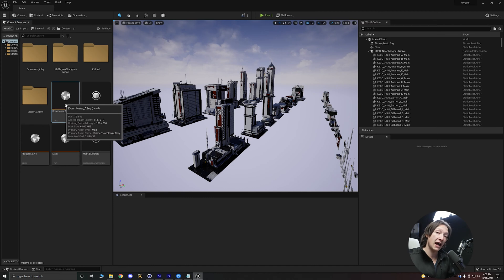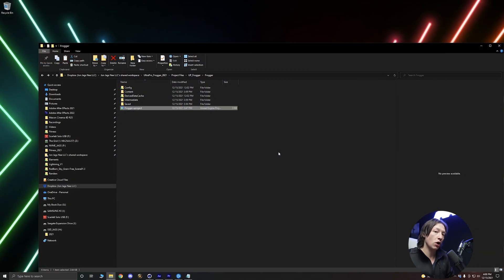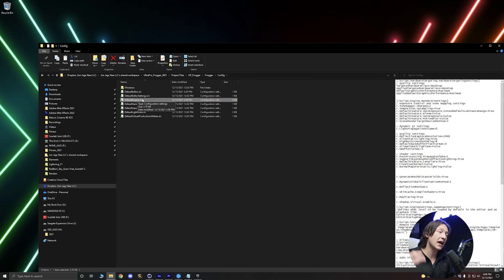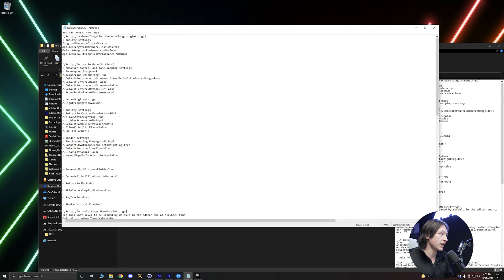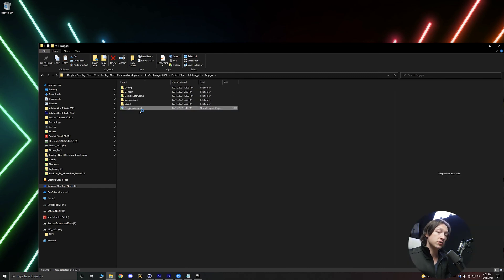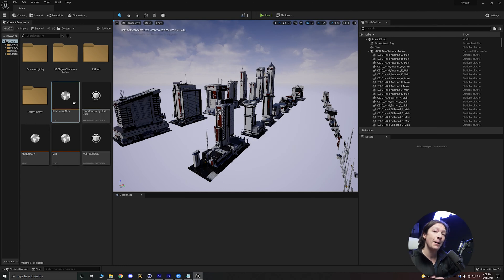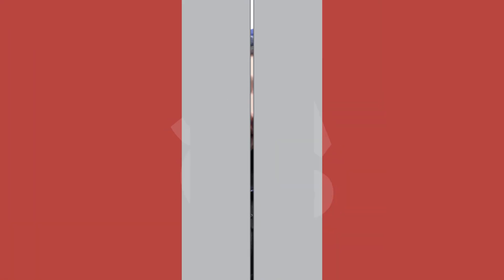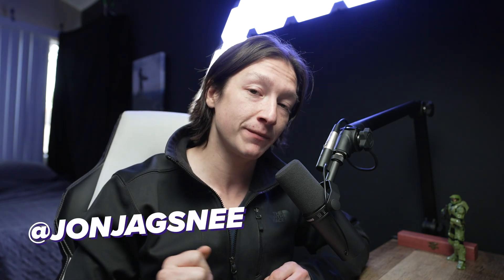Unreal Engine Out of Video Memory FIX - UE4 / UE5 Troubleshooting